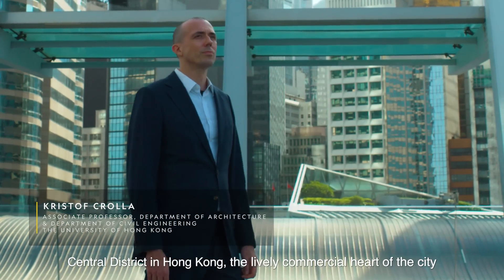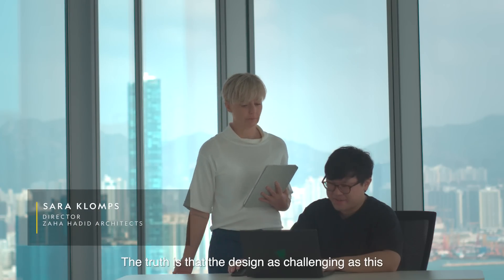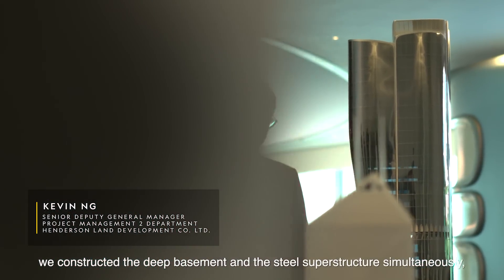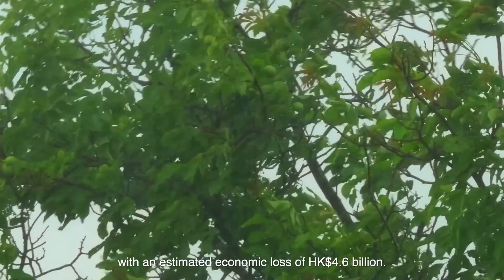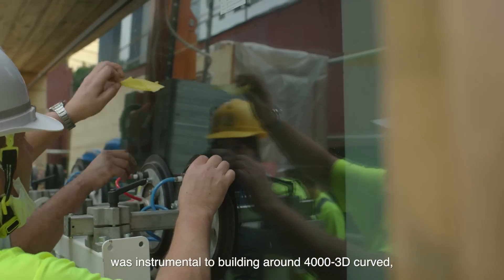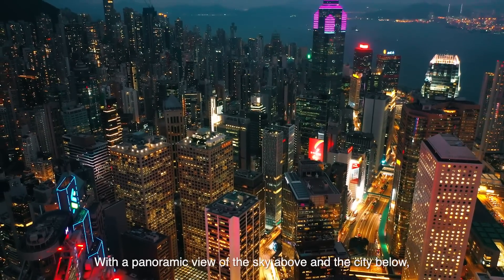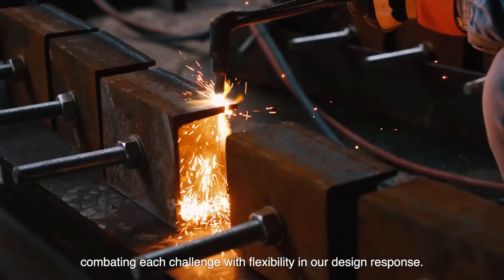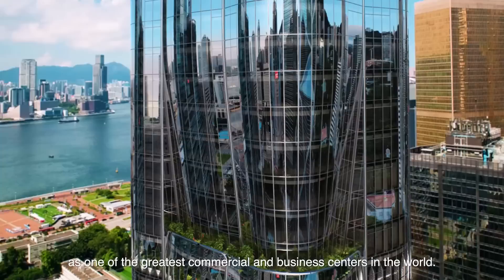Design and Construction Challenges 建築工程挑戰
From typhoon-resilient facades to energy-efficient cooling solutions, architects often need to develop innovative solutions to future-proof new buildings in hyper-dense Hong Kong. To better understand the hurdles, follow National Geographic and go behind the scenes at the Icon of Green Innovative Construction, The Henderson, which strives to provide a healthier, smarter and more environmentally conscious workplace in Central when it is expected to be completed later this year.

從抵禦颱風的外牆到節能降温的裝置，建築師需要推動創新，利用嶄新技術，在人口密度高企的香港打造前瞻性的世界級建築。國家地理頻道帶大家深入了解標誌性綠色創新建築 - The Henderson ，一探背後的建築工程挑戰，冀以2023年完工時在中環實現可持續、智能化和稱心舒適的辦公體驗。

了解更多相關資訊及最新動態，請關注